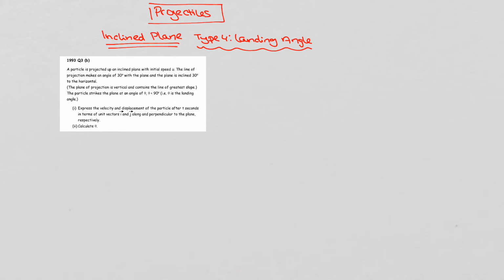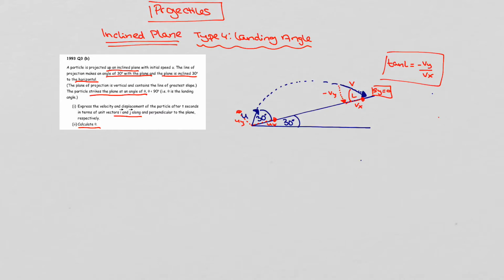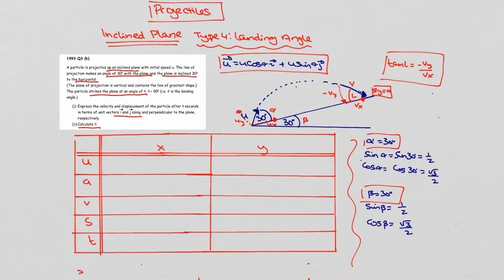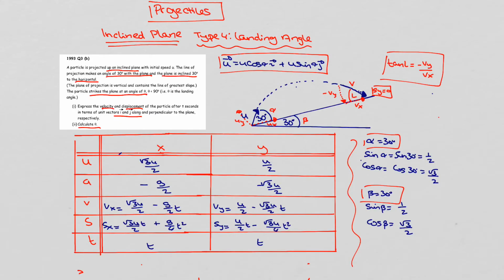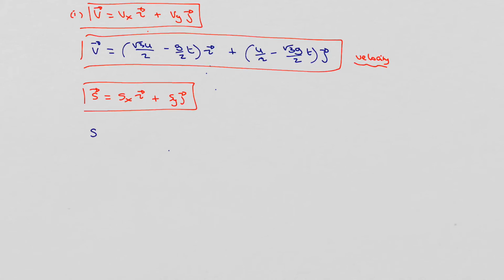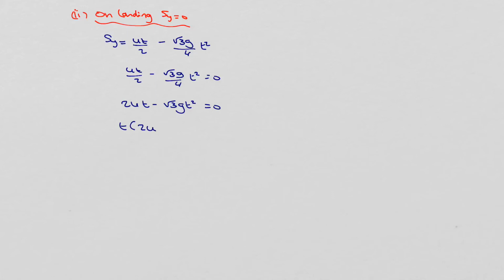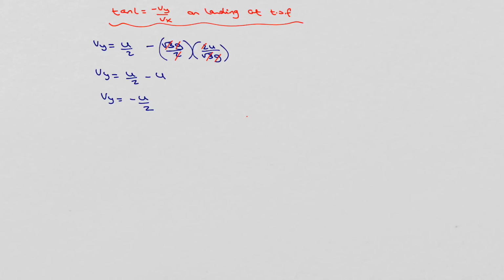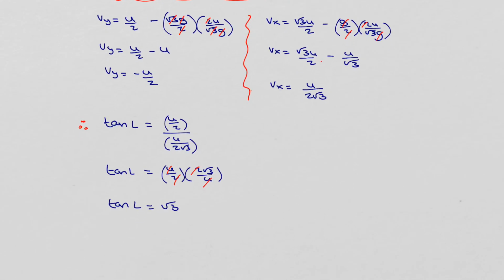Projectiles Incline Plane T4 Landing Angle 1993 Q3b